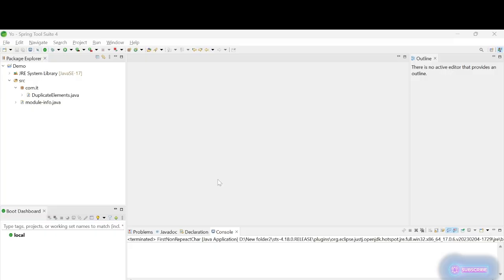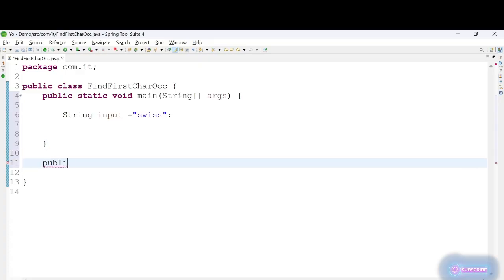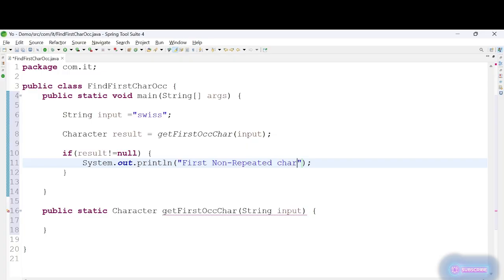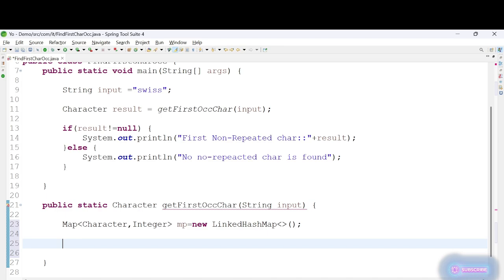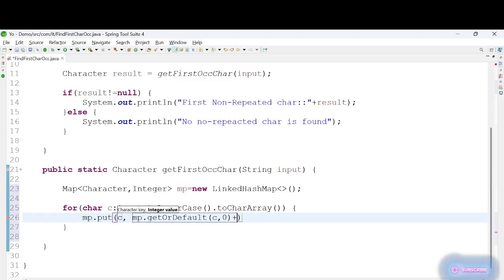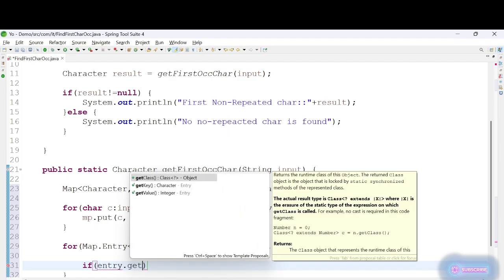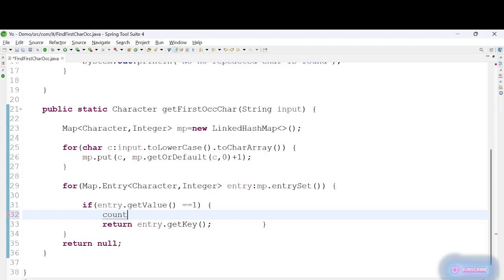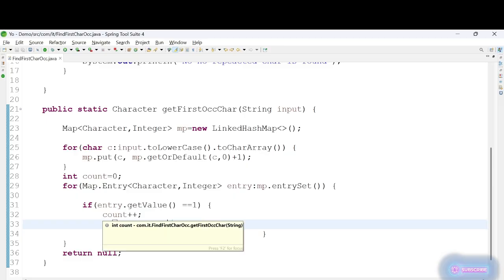Java Program to Find the First and Second Non-Repeated Characters in a String